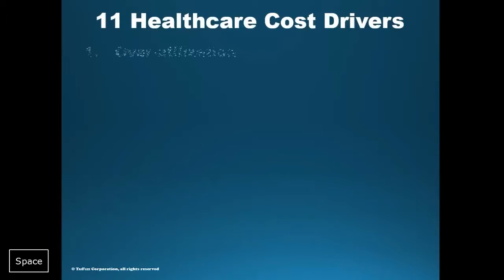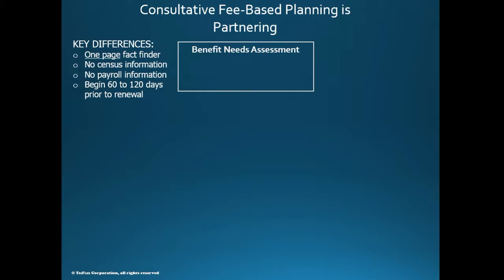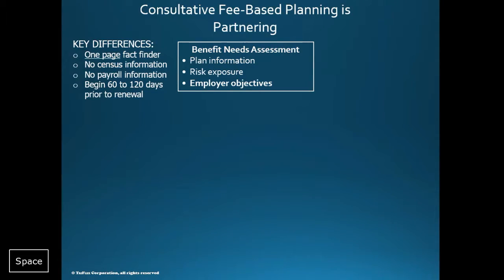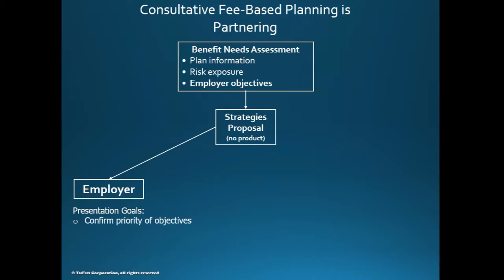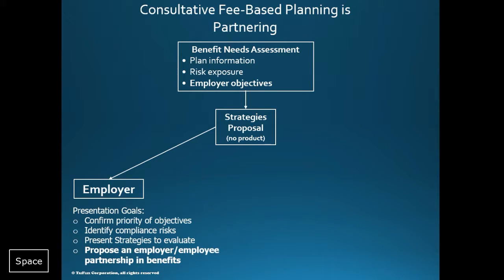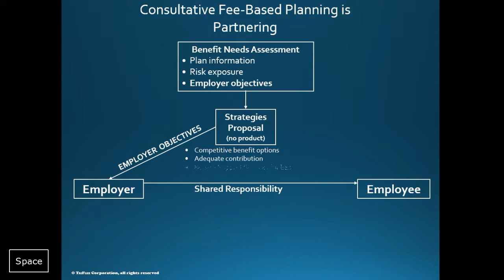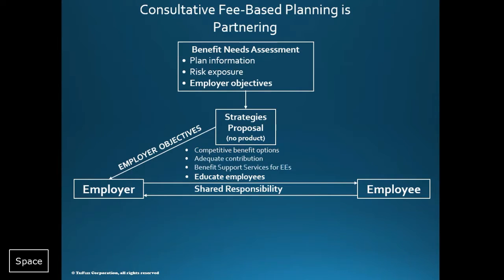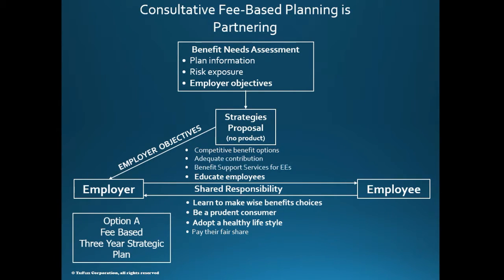Strategic Planning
Don Cooper - IHC UNiversity Class on Strategic Planning